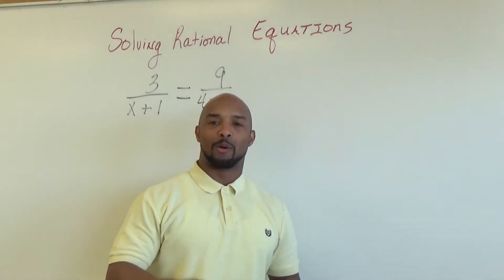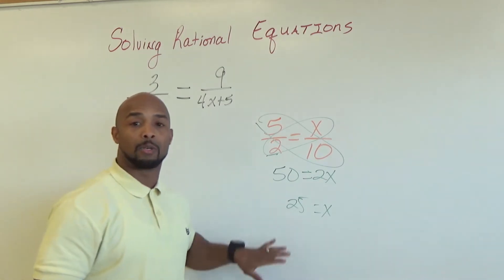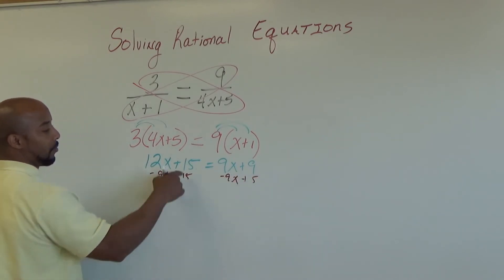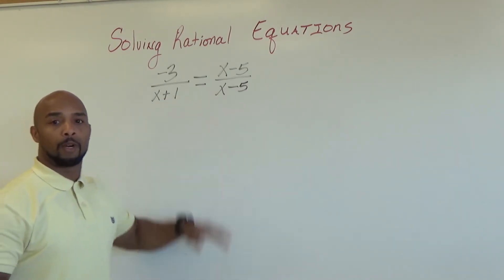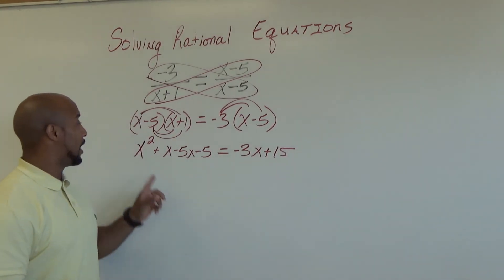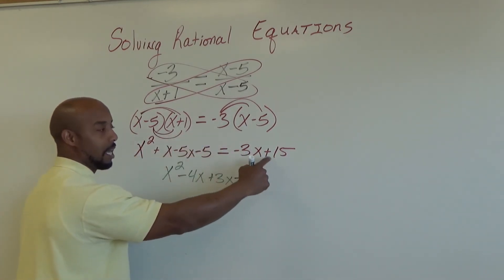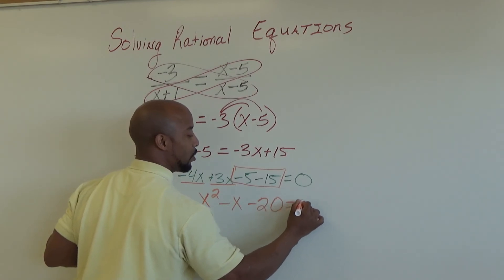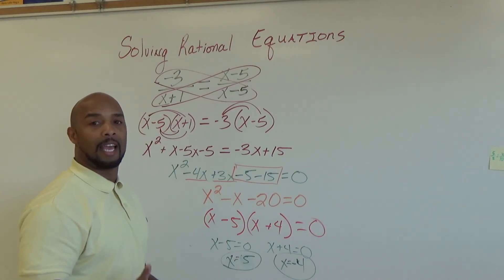8.5 Solving Rational Equations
We will solve rational equations using "Cross Multiplication.